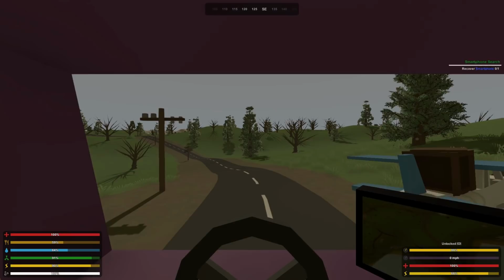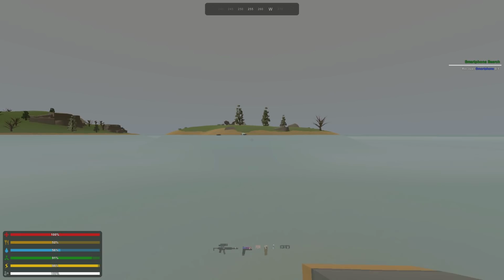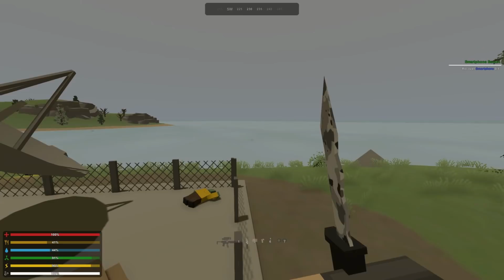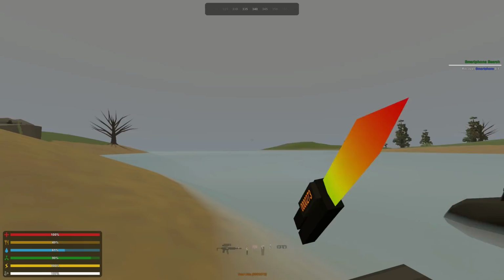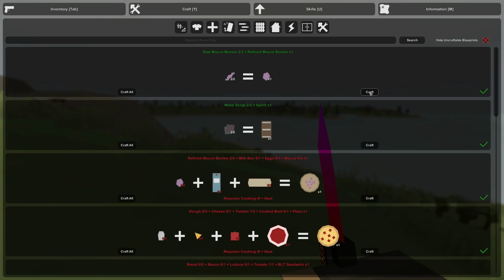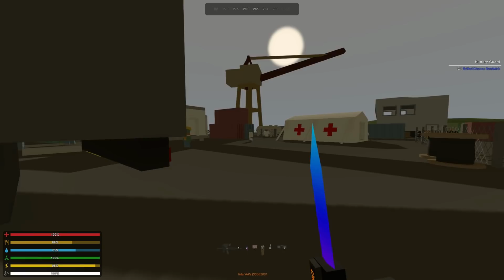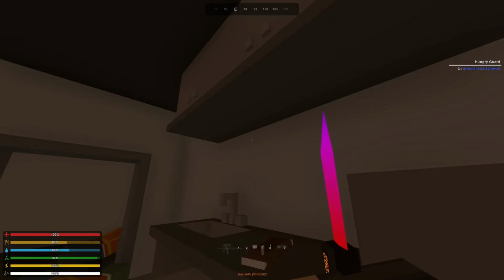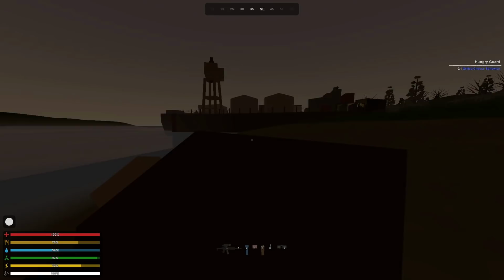Unturned - RANGER ISLAND OUTPOST - Unturned France Map Playthrough - Ep. 7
Let's play Unturned on the France Map! In this episode, we visit two islands and find a ranger base on one of them and a plane crash with Jack's lost smartphone on the other!